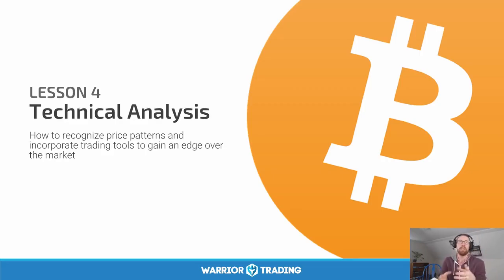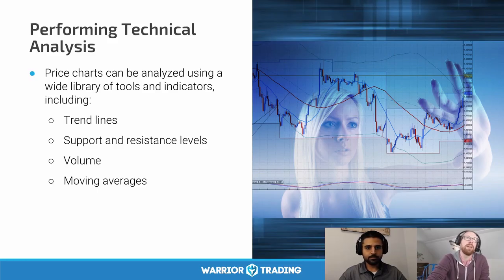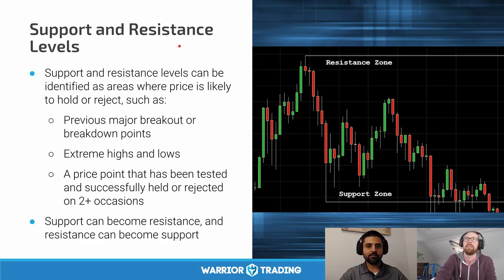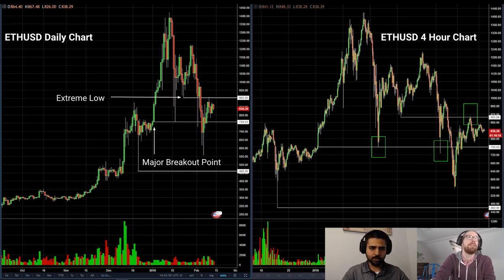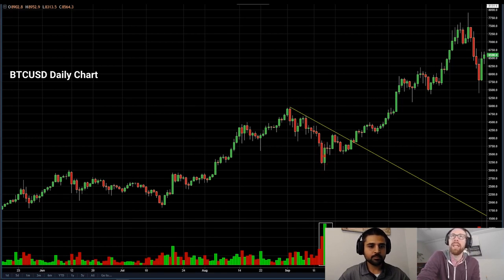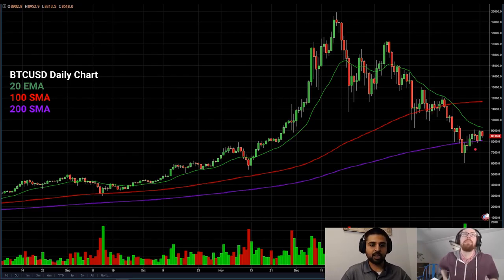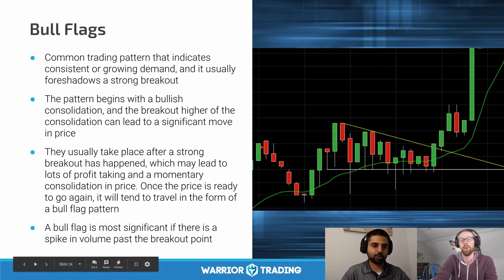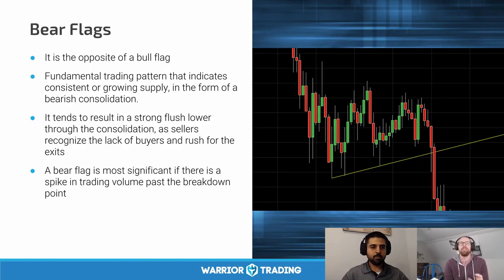4 Cryptocurrency Trading Course Lesson 4 Technical Analysis